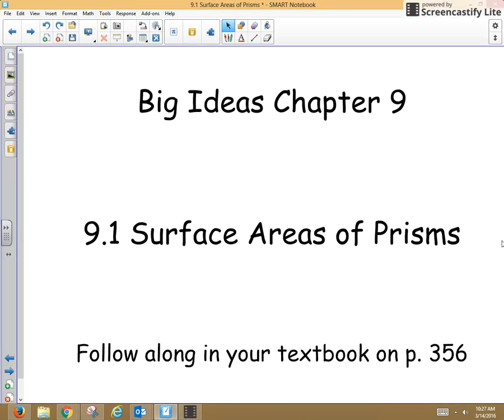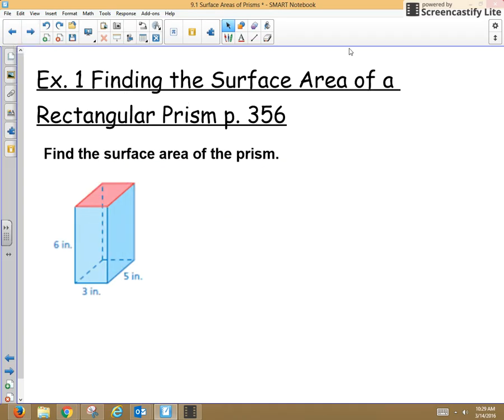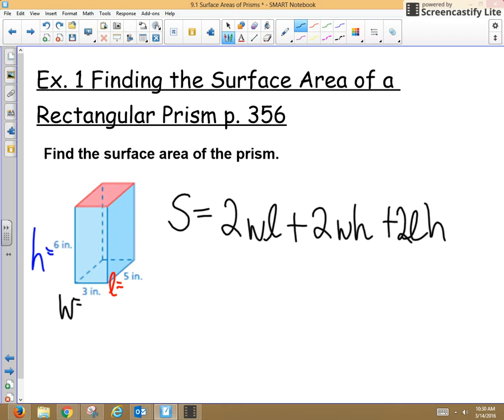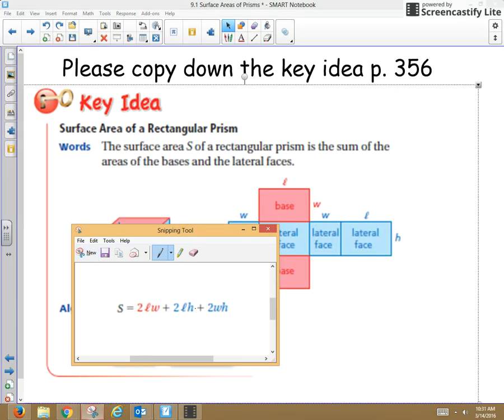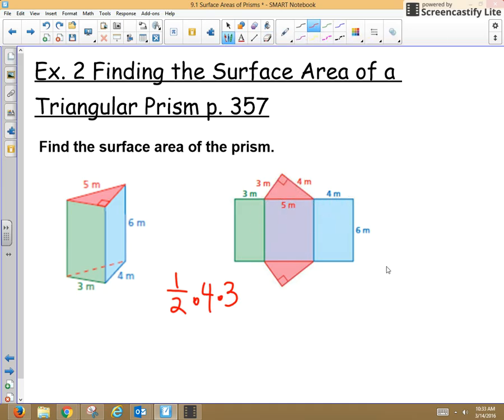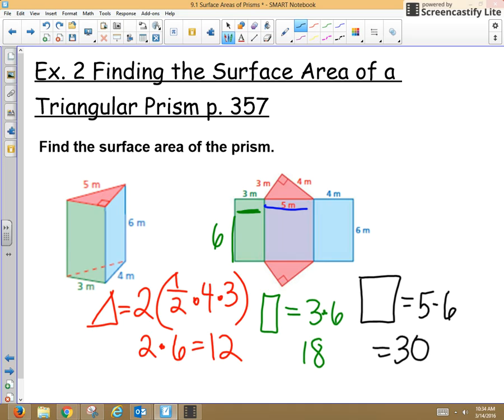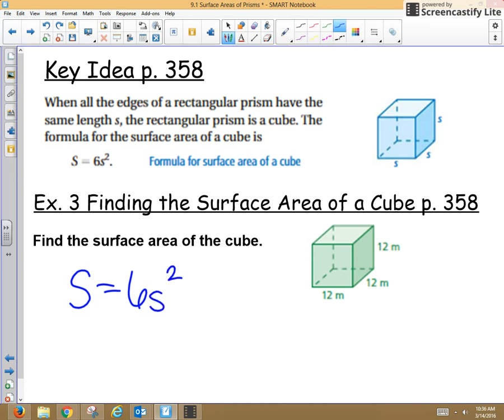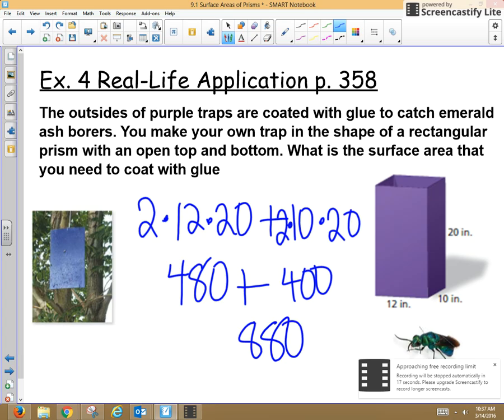9.1 Surface Areas of Prisms